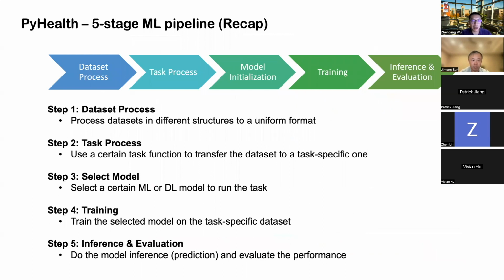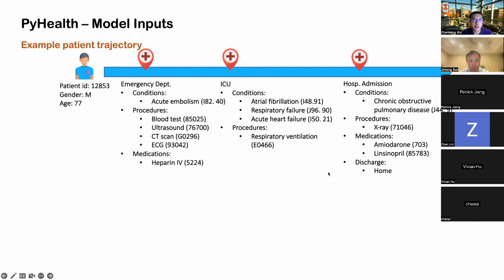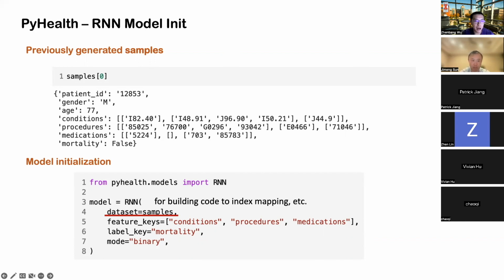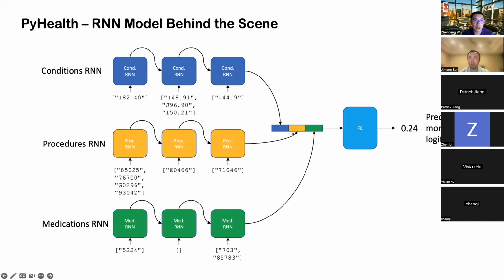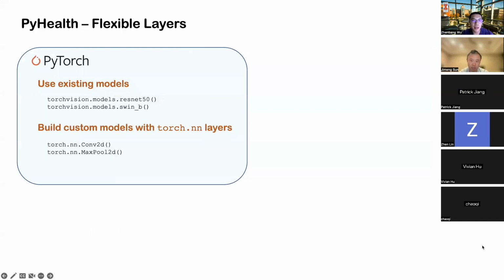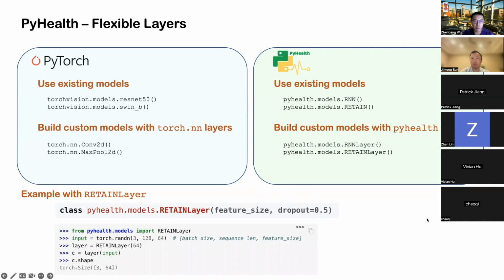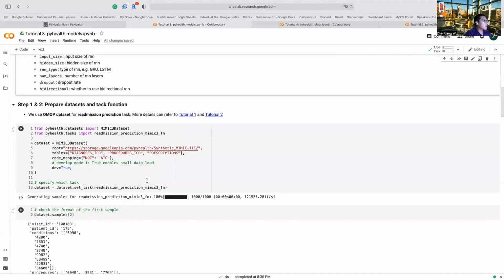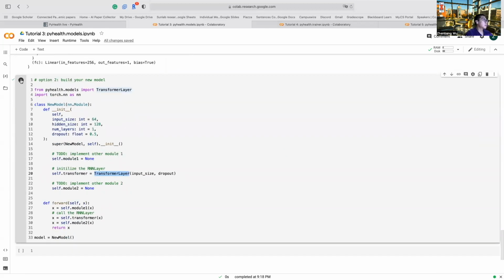PyHealth Live - 03 (Part I) PyHealth's Model and Layer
The third PyHealth Live session:
- Time: 8 PM CST, Jan 4, 2023
- Content: Using Models and Layers in PyHealth

Outline:
00:00 - Intro
02:00 - Slides: Model Module
07:05 - Slides: Layer Module
08:56 - Colab Example